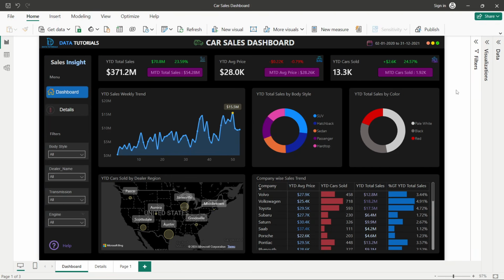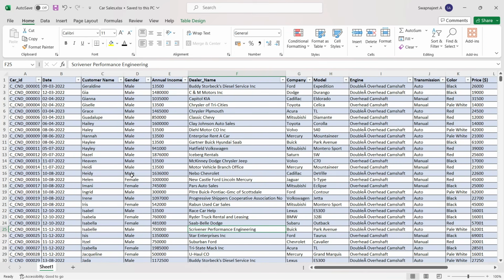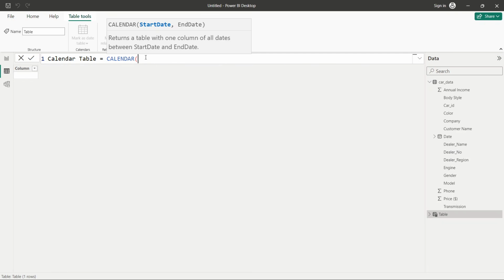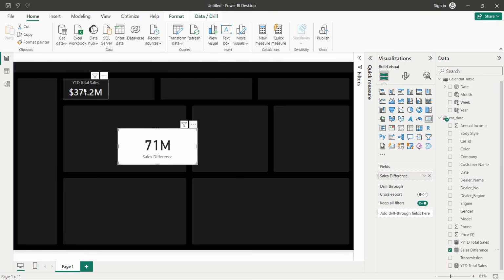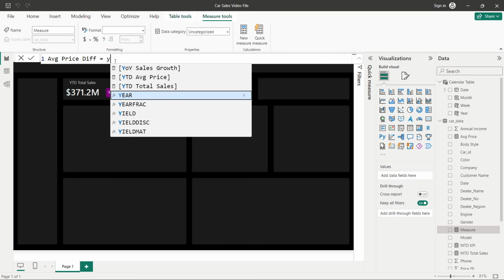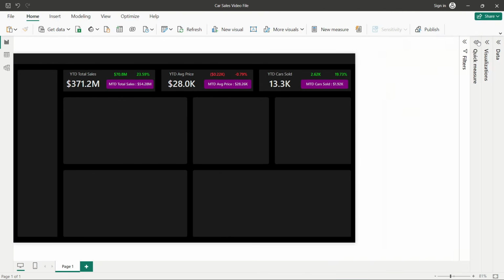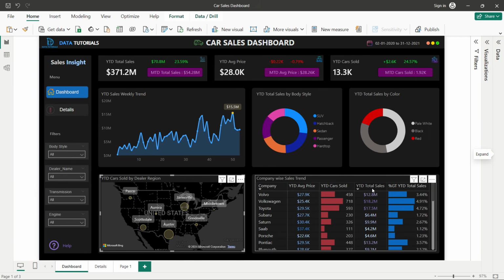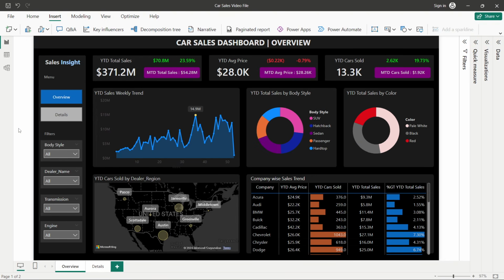Power BI Dashboard 2025 | Car Sales Analysis Project | End to End Power BI Tutorial for Beginners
⭐For Important Data Analyst Materials and Projects in Power BI, Tableau, Excel, SQL visit my

In this video, I’ll guide you step-by-step through building a Meta (Facebook & Instagram) Ad Performance Dashboard in Power BI — from data cleaning to visualization.

You’ll learn how to analyze ad campaigns, measure ROI, and uncover actionable insights to optimize your marketing performance using Power BI.

Whether you’re a beginner exploring Power BI or an experienced analyst looking to enhance your digital marketing reporting skills, this project will give you the complete hands-on experience to build and understand a real-world marketing analytics dashboard.

📊 What You’ll Learn:
Data cleaning and transformation for ad performance data
Building interactive dashboards in Power BI
Analyzing key metrics: Impressions, Clicks, CTR, CPC, CPM, ROAS, and Conversions
Visual storytelling for marketing insights